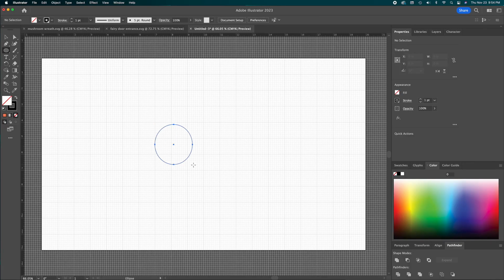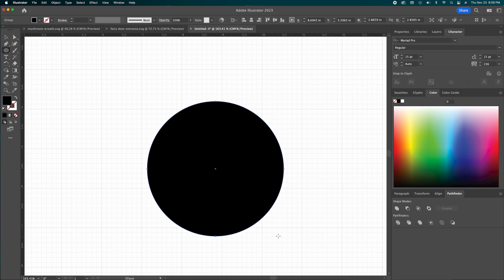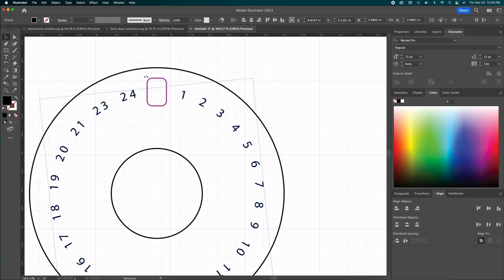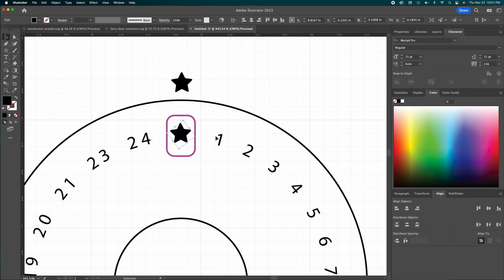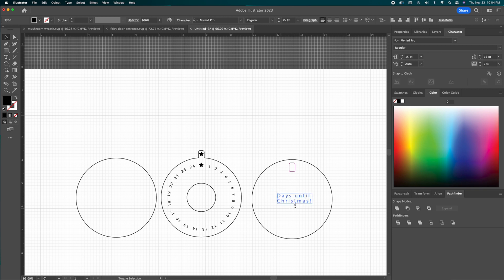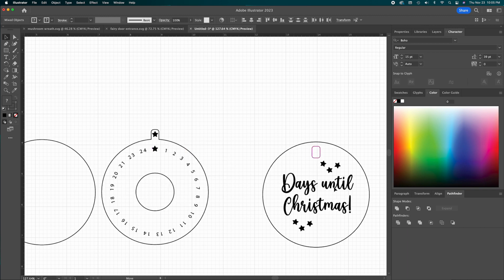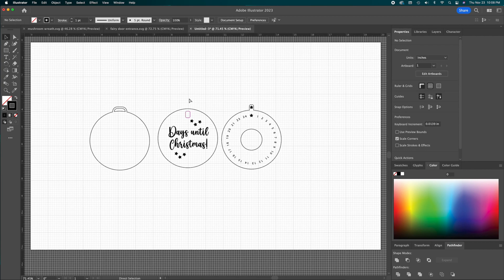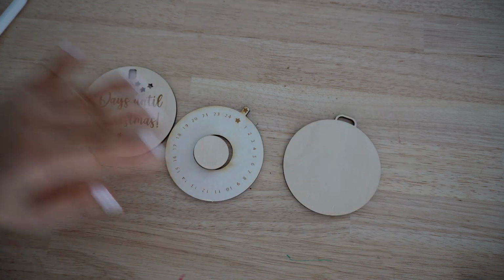Laser Wonderland: DIY Countdown Tracker Ornament Tutorial Beginner | Glowforge & Adobe Illustrator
Dive into the festive spirit with Laser Wonderland's next enchanting tutorial! 🎄✨ In this episode, we're crafting a one-of-a-kind Countdown Tracker Ornament using the precision of the Glowforge laser cutter and the design magic of Adobe Illustrator. 🌟 Watch as birch plywood transforms into a multi-layered masterpiece that you can swivel to countdown the days until Christmas! 🗓️🎅

🔥 Key Features 🔥
✅ Adobe Illustrator Design: Learn how to design a dynamic countdown tracker using Adobe Illustrator.
✅ Glowforge Laser Precision: Experience the precision of the Glowforge laser cutter for intricate cuts on birch plywood.
✅ Swivel Mechanism: See how EASY it is to create your own template!
✅ Festive Birch Plywood: Explore the charm of working with birch plywood for a natural, rustic touch.

🛠️ Materials Used 🛠️

Birch plywood for durability and a rustic feel
Loctite super glue  (can also use wood glue)
Ribbon

Get ready to transform these simple materials into a functional and festive countdown ornament!
🎁 Perfect for Holiday Decor 🎁
Whether for your own holiday countdown or as a thoughtful gift, this DIY ornament is sure to add a touch of anticipation to your festive decor. 🎨🎁 CountdownOrnament DIYHolidayDecor GlowforgeProject AdobeIllustratorTutorial ChristmasCountdown LaserCuttingCrafts BirchPlywoodCrafts 🌲✂️